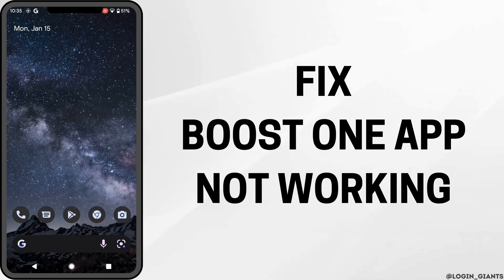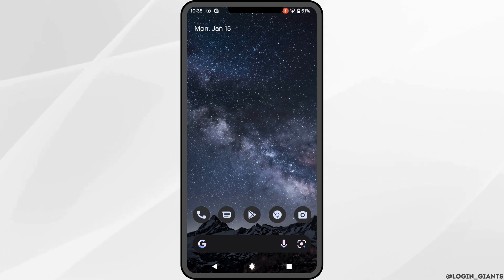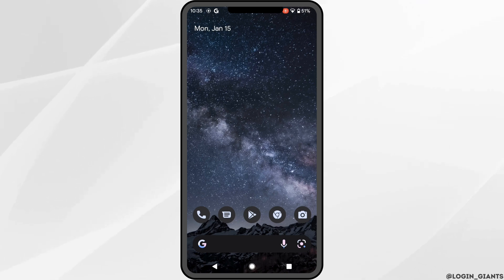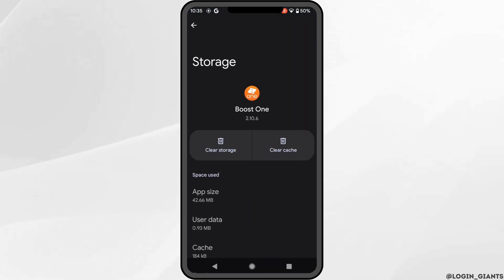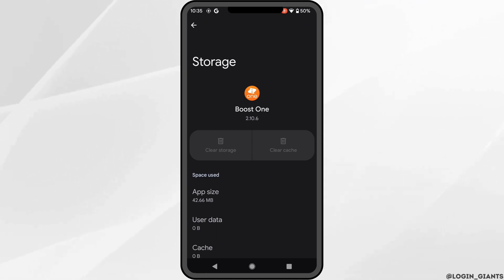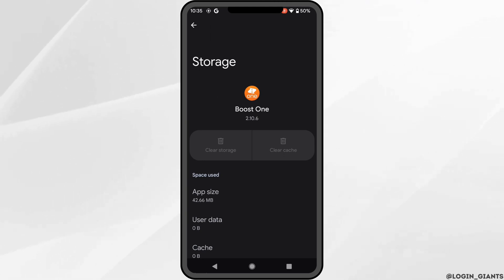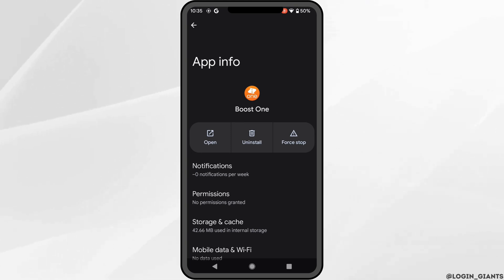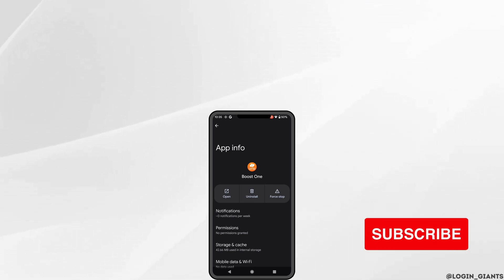BoostOne App Not Working: How to Fix BoostOne App Not Working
Encountering issues with the BoostOne app not working can be a significant inconvenience, especially if you rely on it for mobile services or financial transactions. This guide is designed to help you troubleshoot and resolve common problems with the BoostOne app, ensuring that you can access and use its features effectively on your mobile device.

In this tutorial:
0:00 - Introduction
0:05 - BoostOne App Not Working: How to Fix BoostOne App Not Working

We'll explore several troubleshooting steps including checking your internet connection, updating the app, clearing the app's cache (specifically for Android users), restarting your device, and reinstalling the app if necessary. Additionally, we'll touch on checking BoostOne's server status for wider issues and contacting their customer support for further assistance. Each method is explained in detail to help you efficiently resolve the app's functioning issues and regain smooth access.

Restore the functionality of your BoostOne app and ensure uninterrupted access to its services with this comprehensive guide!